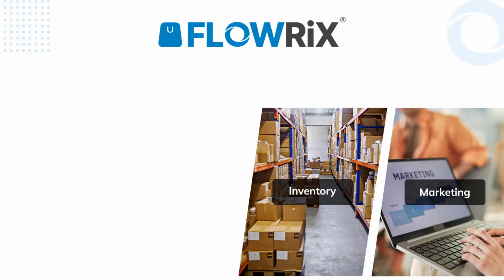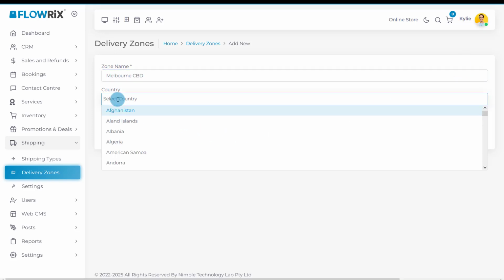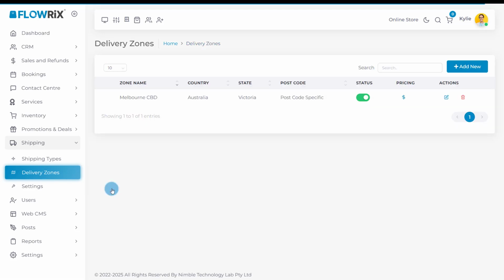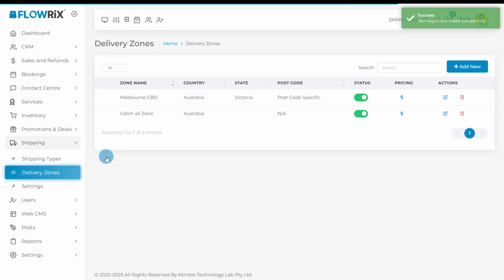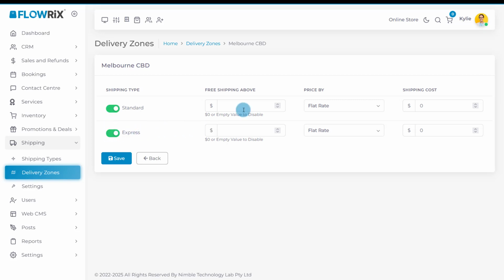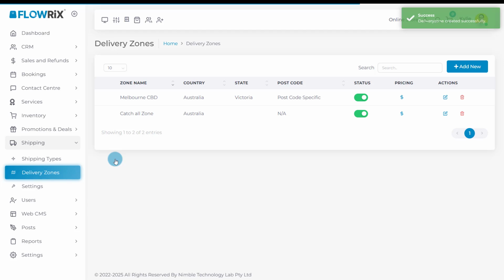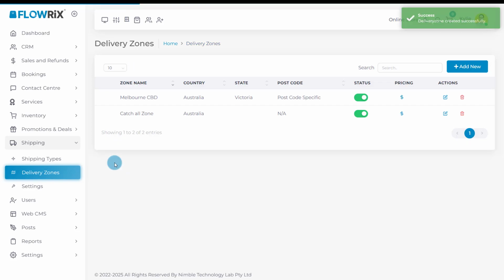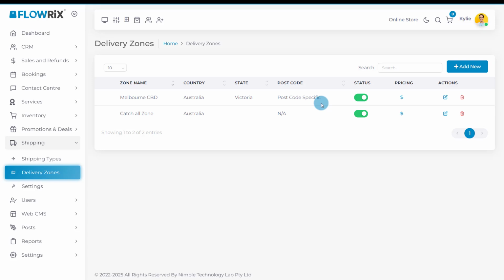How to Set Up Zone-Based Shipping in FLOWRiX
Explore setting up zone-based shipping in FLOWRiX, the unified digital and in-store business operations solution. In this step-by-step tutorial, we'll guide you through creating delivery zones, configuring shipping costs, and understanding how FLOWRiX determines shipping rules based on customer addresses.

Learn how to:

1️⃣ Create specific delivery zones (e.g., Melbourne CBD)
2️⃣ Set up a catchall delivery zone for undefined areas
3️⃣ Configure shipping costs, including flat rates and percentage-based pricing

FLOWRiX simplifies managing shipping options, ensuring seamless delivery for your customers. Start your trial today and unlock the potential of the FLOWRiX digital commerce platform!